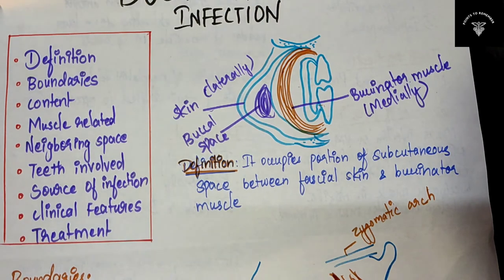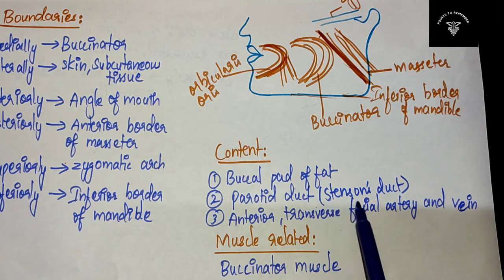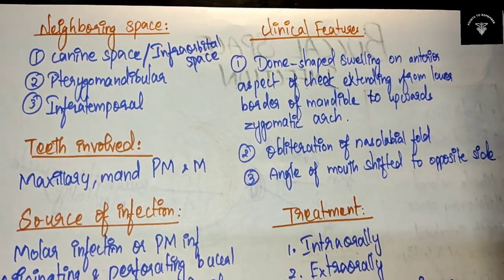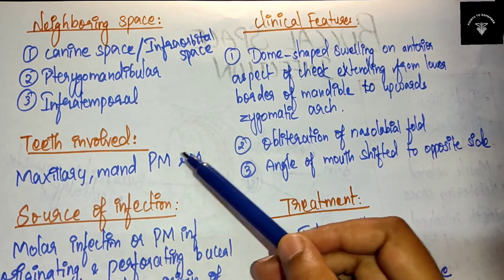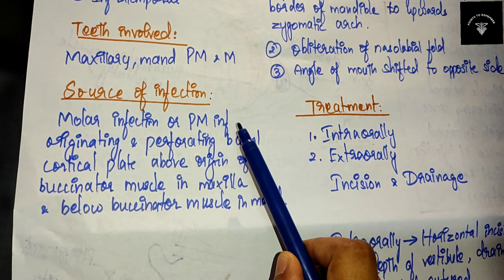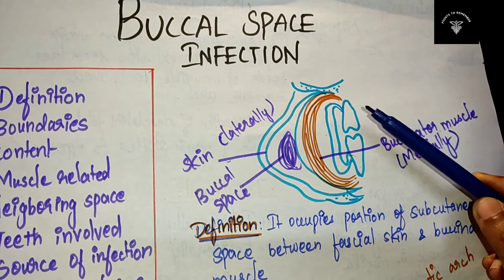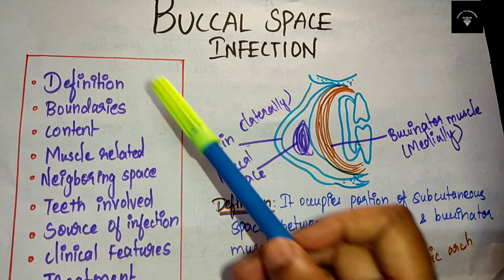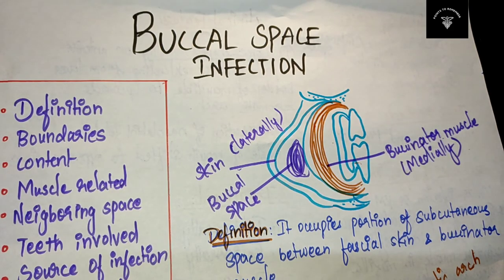BUCCAL SPACE INFECTION-EASY NOTES BOUNDARIES,C/F,TREATMENT OF BUCCAL SPACE INFECTION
This video of buccal space infection contains boundaries of buccal space
content of buccal space
muscle related to buccal space,neighboring spaces of buccal space
teeth involved,clinical features of buccal space infection and treatment of buccal space infection.